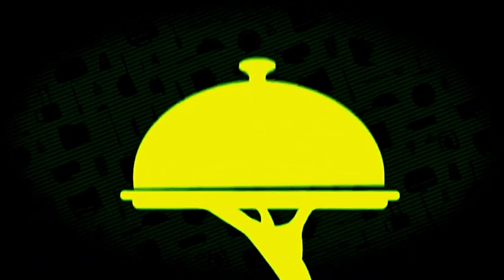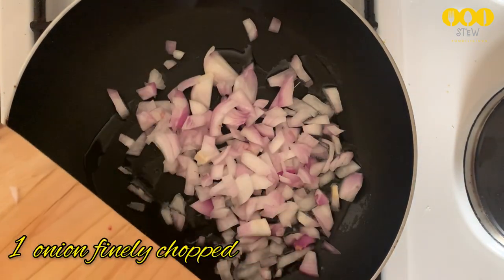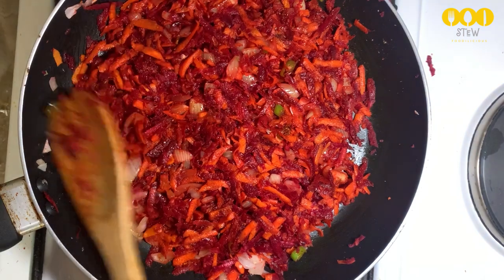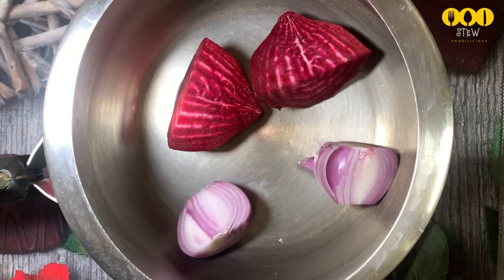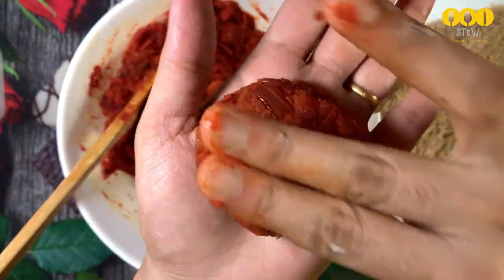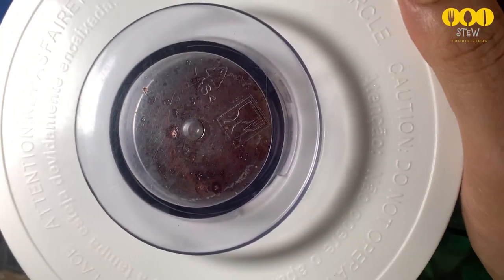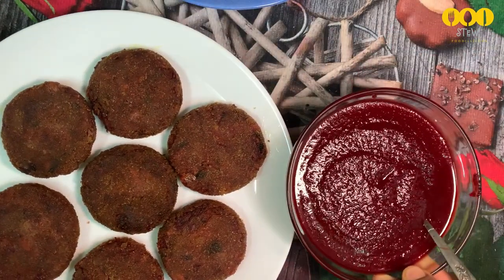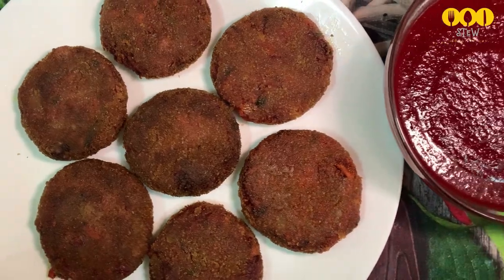Indian Coffee House Style Veg Cutlet and Beetroot Sauce||കോഫീ ഹൗസിലെ കട്ലെറ്റും ബീറ്റ്റൂട്ട് സോസും